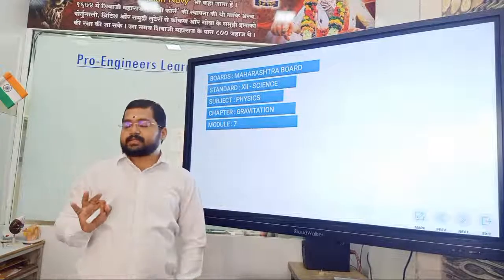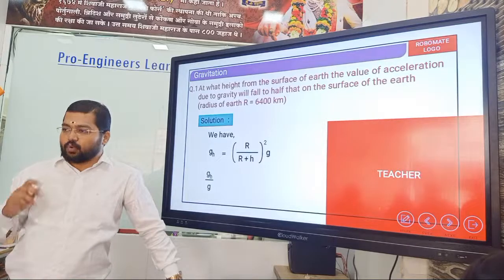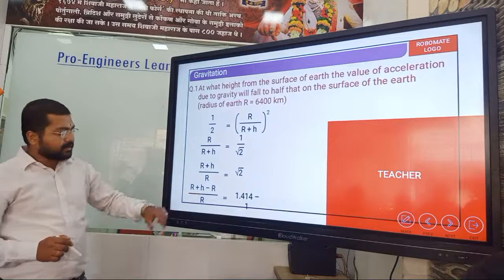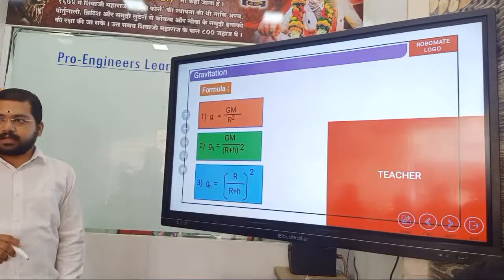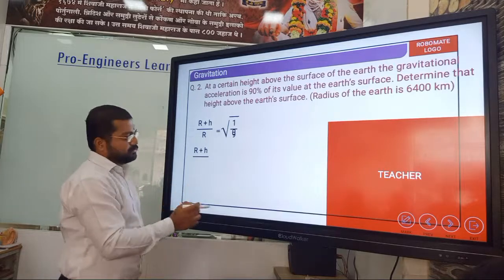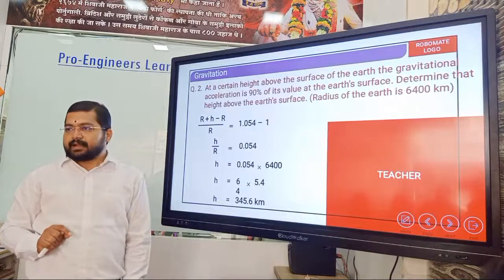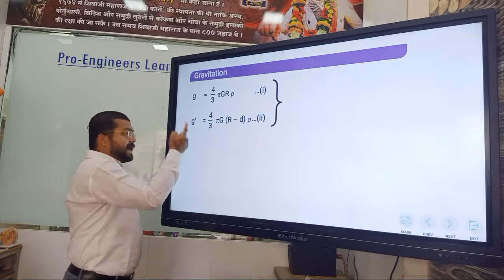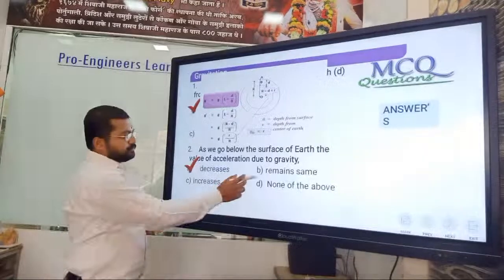Physics Gravitation Part 3 Module 7, 8, 9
CET NEET JEE Preparation
Physics Gravitation Part 3
Module 7, 8 and 9